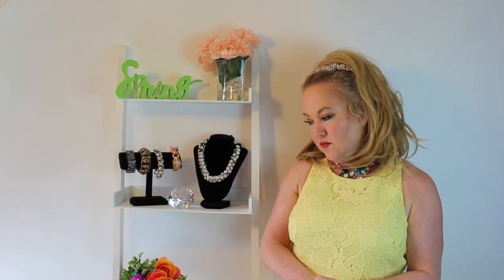What is Petite Clothing?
I describe what petite clothing is all about!